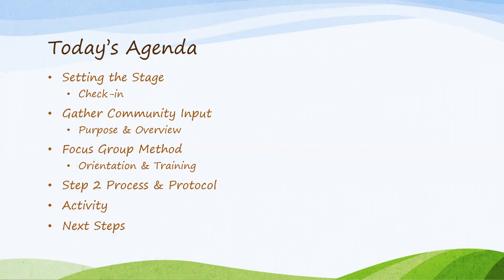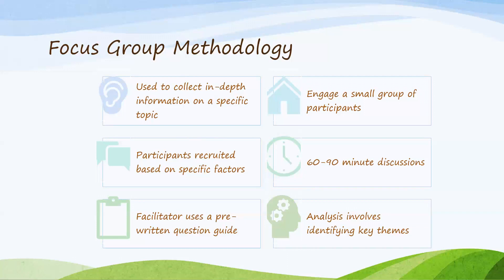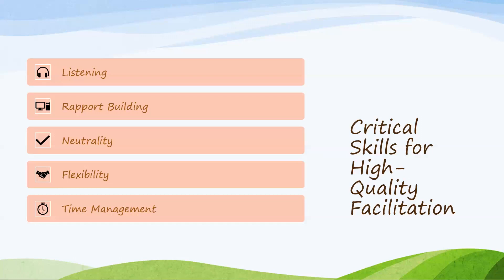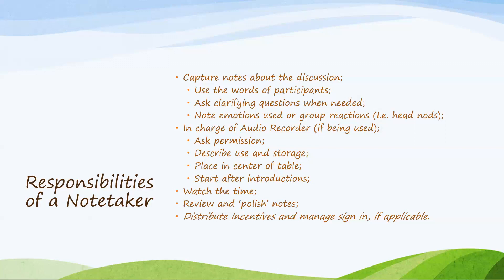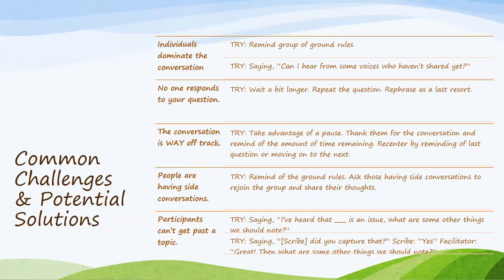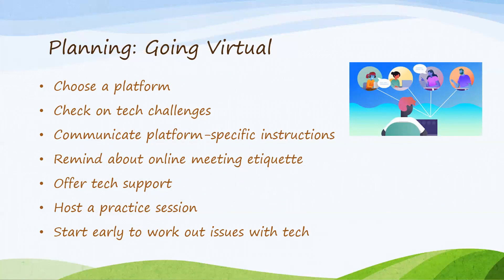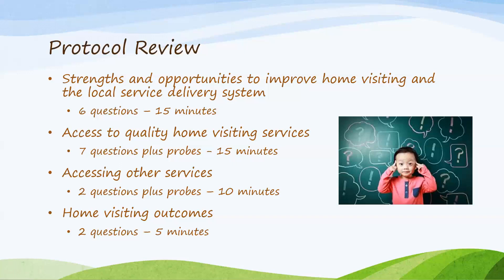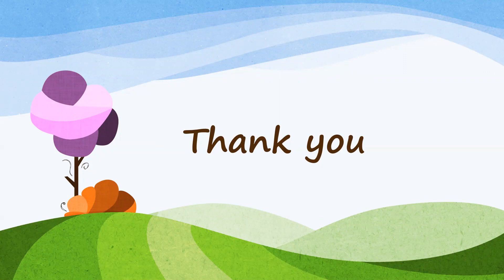Exploration and Planning Training Webinar Step 2